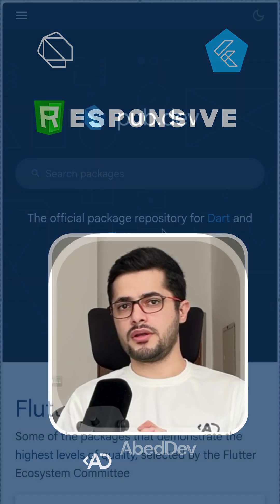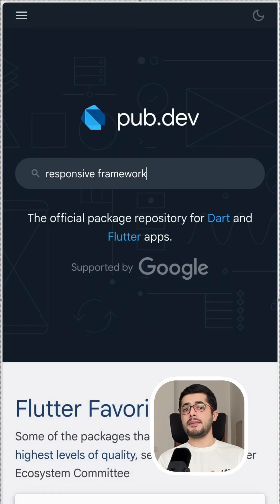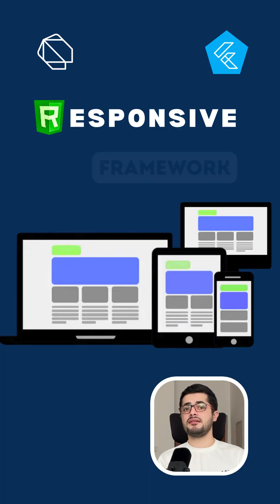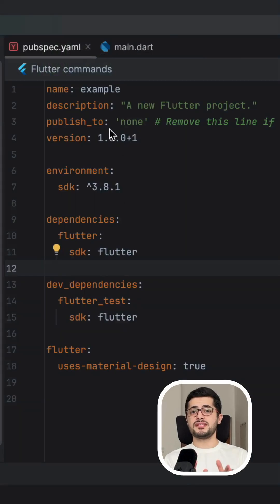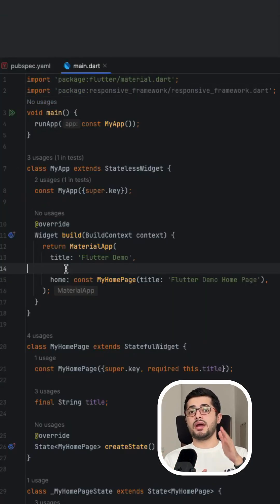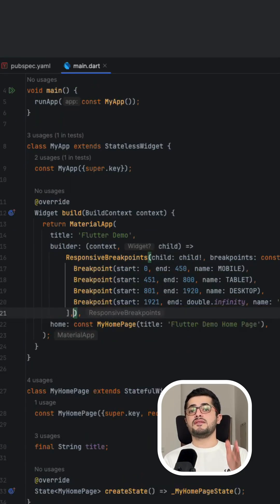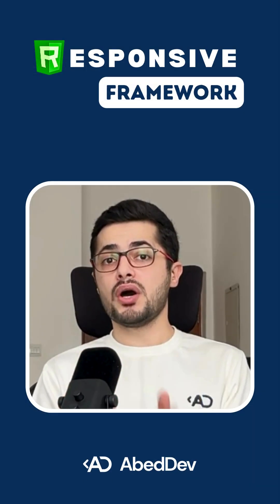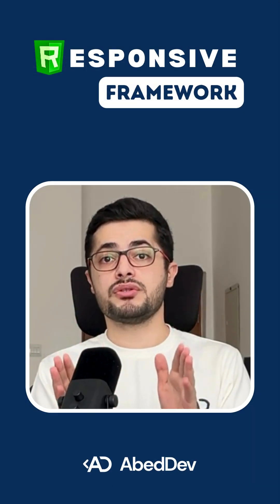Responsive Design in Flutter Made Easy — responsive_framework | Packages Power Up #2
Making your Flutter app look great on all devices doesn’t have to be a headache. In this episode of Packages I Use, I’m showing you how to use responsive_framework to handle breakpoints, scaling, and layout adjustments — without a single if (width  ...) statement.